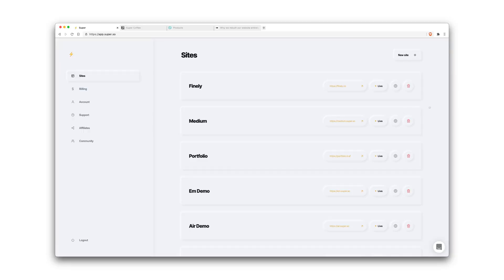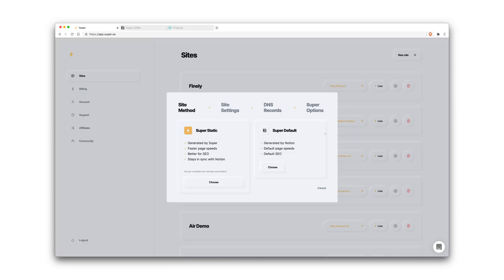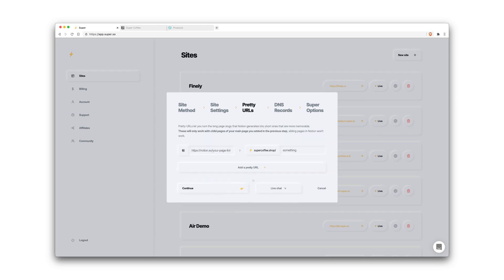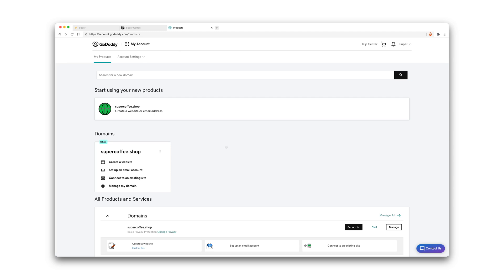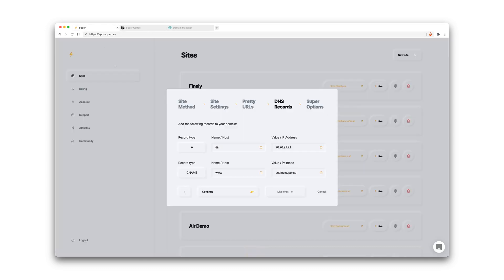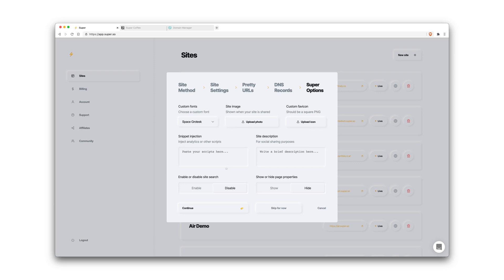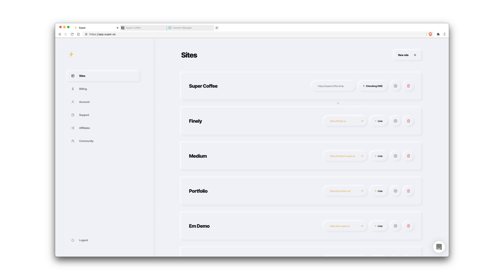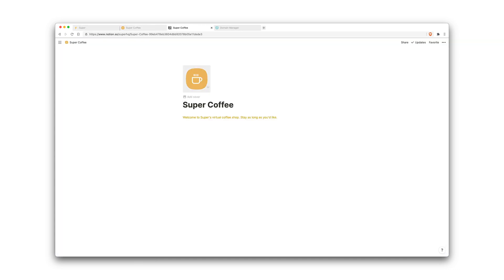How to create a Notion website with Super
Simple walkthrough on how to create a Notion website with your own domain using Super.